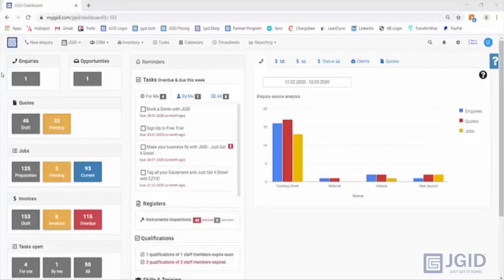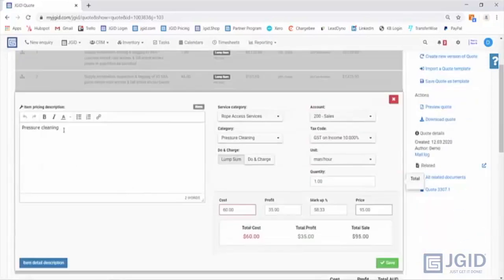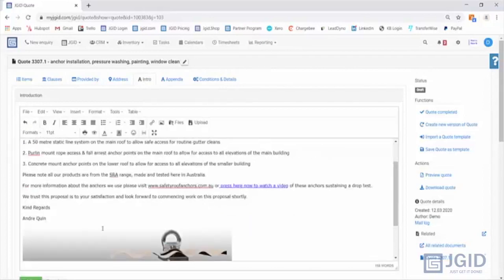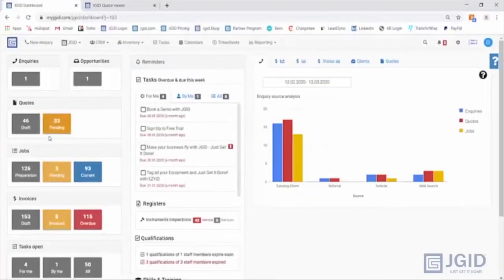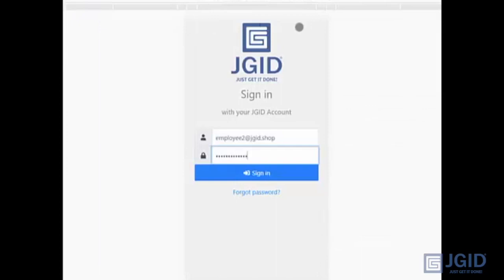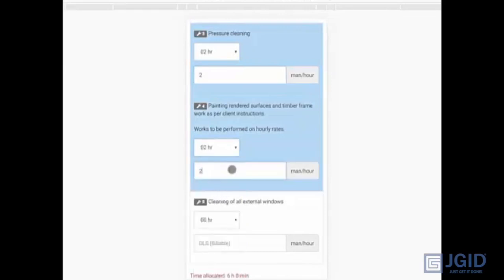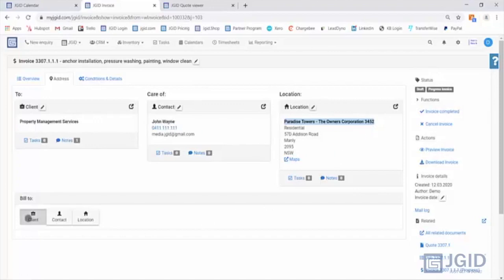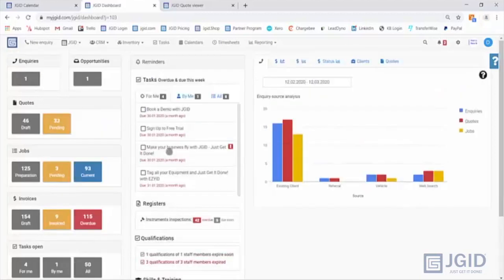How to quote, assign a Job and Invoice in JGID (Just Get it Done for Rope Access)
😁😁Look over my shoulder 🔥🔥🔥  of a quick webinar on creating an enquiry, a quote from a template, a job and an invoice for your customer in JGID.

Fast and easy quoting with composed items and quote templates. You’re your quotes shine with images and detailed descriptions. Automate all your specific clauses and texts, no more copy paste or type again. Consistent quoting by all your estimators.

Make it easy for your clients to sign & approve your quotes straight from within their email. Get quotes approved and signed electronically before starting work so you know you are covered if ever a client tries to do a funny one on you.

SCHEDULING
Easy drag & drop scheduling, every contractor’s dream. On desktop or mobile, easily and quickly schedule jobs and assign workers. As soon as staff are scheduled they can see all information related to the job including scope of works, picklist, JHA, site address and site contact.

RECURRING JOBS
Never miss recurring jobs again with our repeat job function. You can even assign default staff to be scheduled automatically for every visit and let JGID do all the scheduling work for you. Keep notes & photos for future repetitions so you get the details right – every time, no matter who you send to do the job.

ORDERING
Order Materials for individual jobs or bundle them together to save on shipping. Based on your quote or job scope, simply pick the items you need, specify delivery address and any special instructions and email your order to your supplier of choice.

GO MOBILE
Your team know where to go, what to do, what to bring and who to contact. Automatic scope of works, tool picklists and JHA’s / SWMS’s via the mobile interface make downtime on site a thing of the past. And best of all, no more countless, long text messages every night telling workers where to go the next day. It’s time to enjoy your evenings again!

CLOCK IN & OUT
GPS stamped clock in & out function allows workers to do timesheets for every job. Now you know which jobs are on time and which ones are going over. Getting timesheets daily also means you no longer have to chase timesheets at the end of the week, just to find out that there are discrepancies amongst your workers’ hours.

INVOICING
Automatically create invoices once jobs are completed or make progress invoices for line items while a job is in progress. Quick & easy invoicing has made cashflow problems and office work at night or on weekends a thing of the past. With JGID invoicing has become so amazingly easy to do anywhere and anytime, that your invoices can be in the clients inbox within seconds of completing the job.